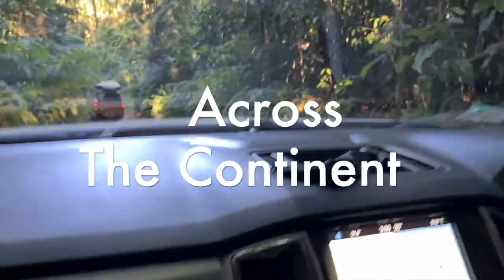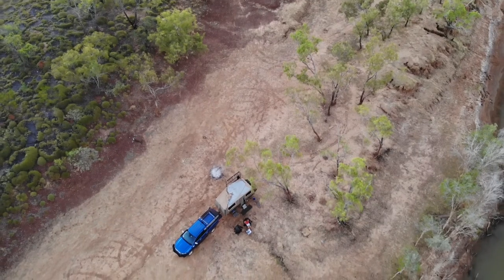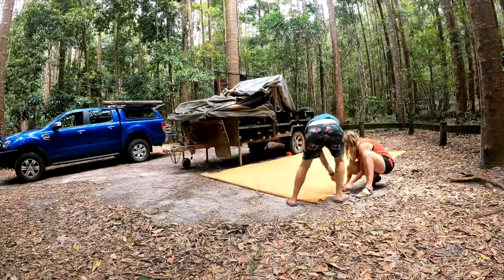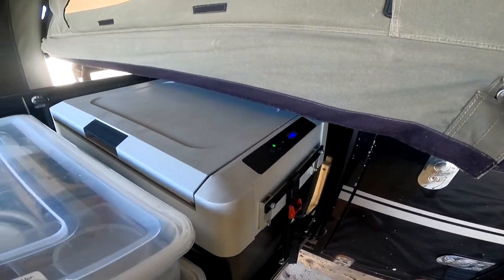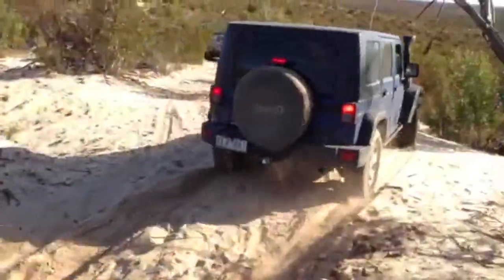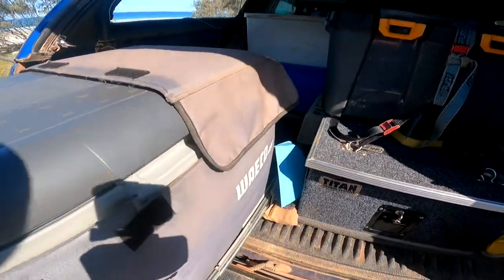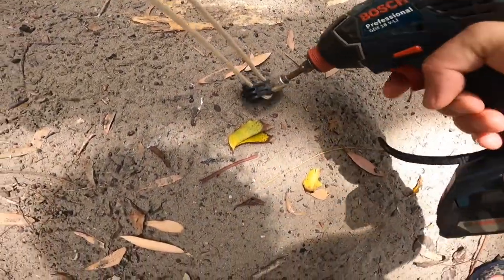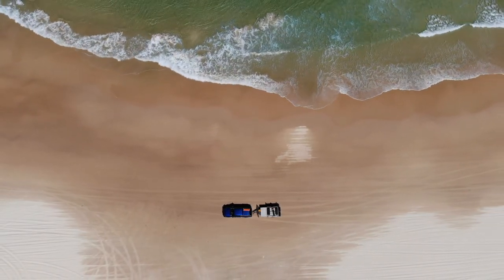Our setup to travel around Oz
We have been asked many times to show what it is we are using to travel around Oz in, so here it is.  This is a run down of our vehicle, camper trailer and some of the tools that we can't live without on our trip!

Our vehicle is a 2019 Ford Ranger.  We have just added a canopy to the tub, a set of draws and a 12 volt system.

Our Camper Trailer is a 2017 MDC Jackson Forward Fold.  Pretty much standard with just a few modifications to make lif easier.